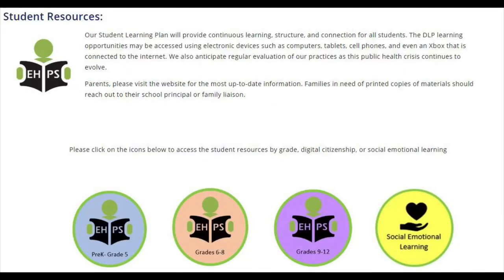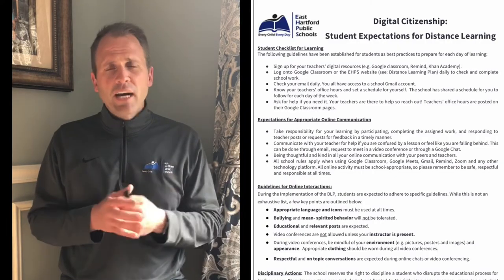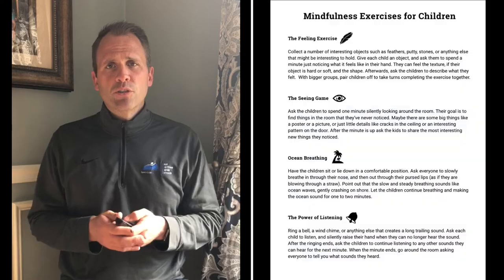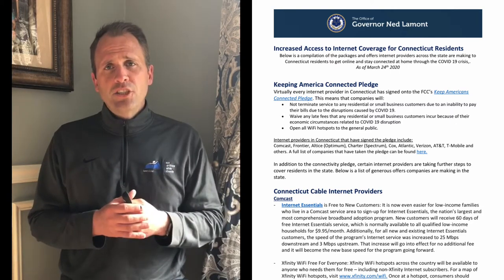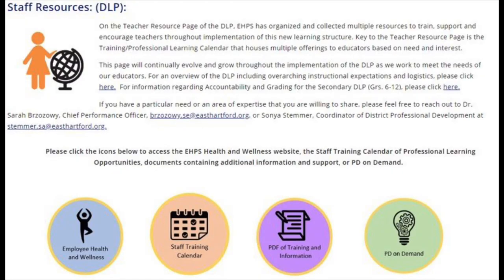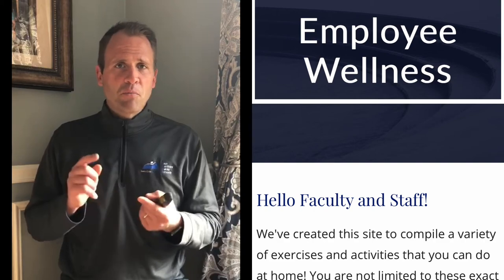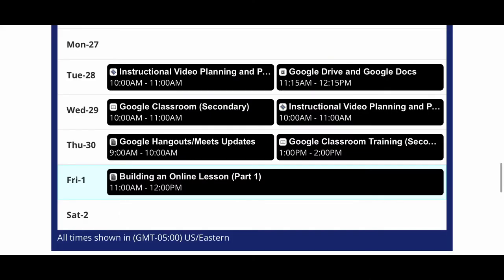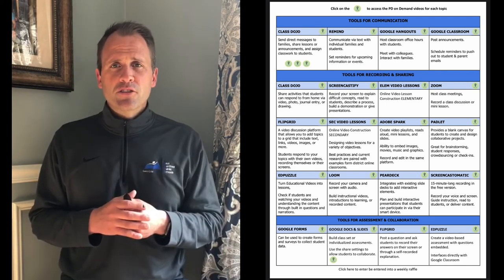East Hartford's Distance Learning Plan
Overview of the DLP section on the EHPS website